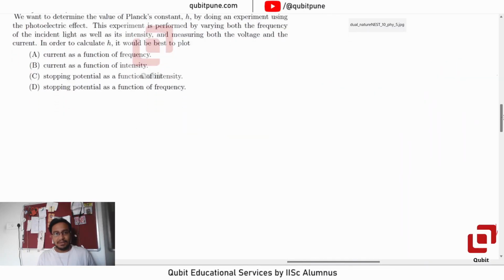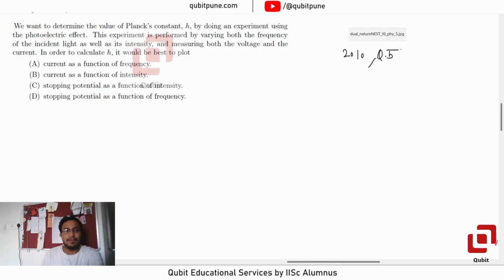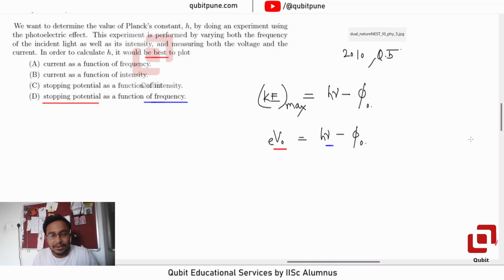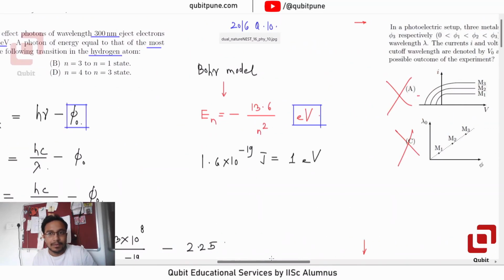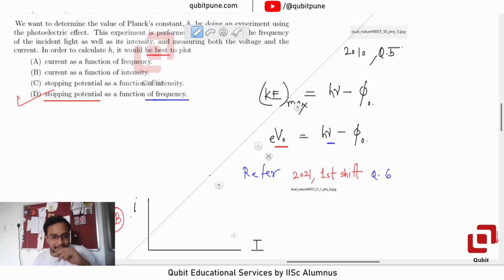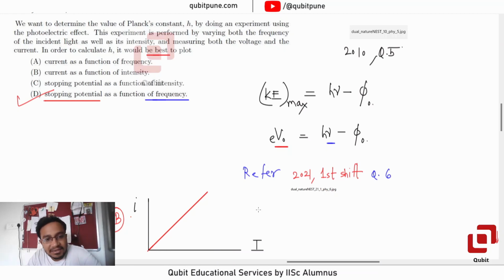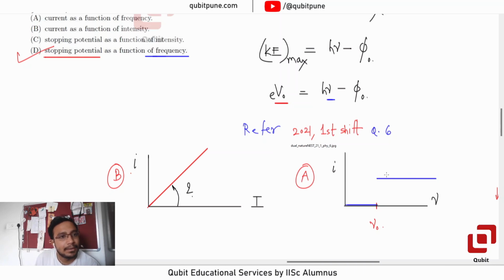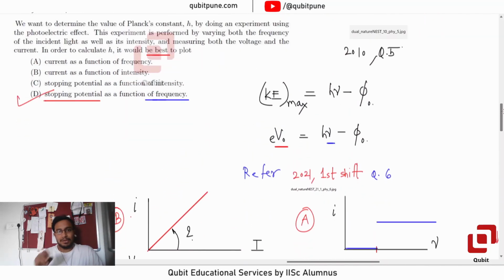NEST 2010 Physics Q5